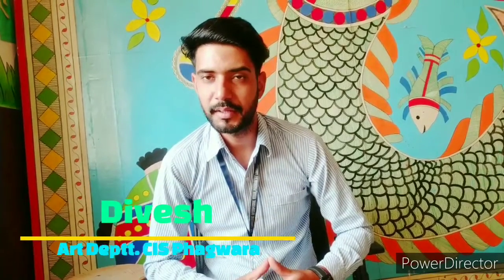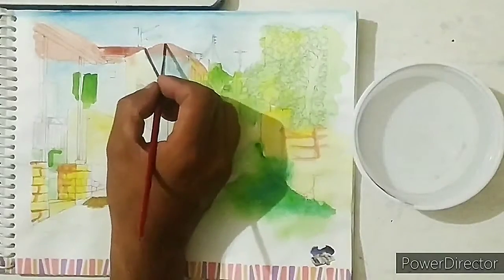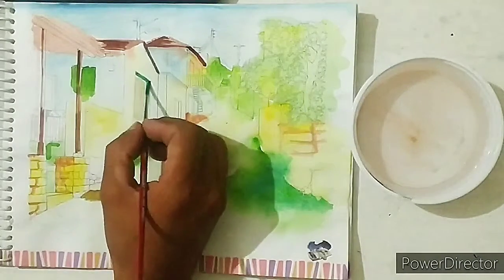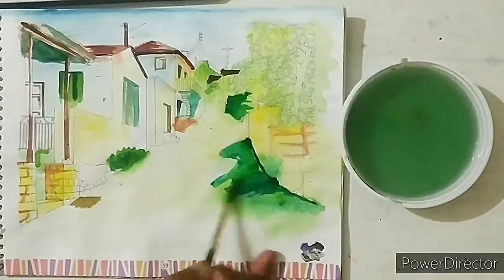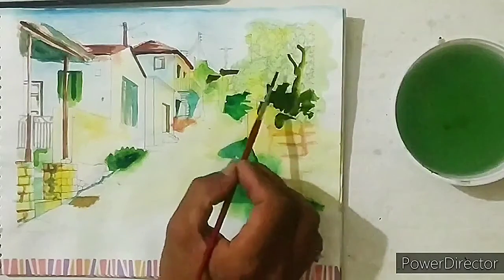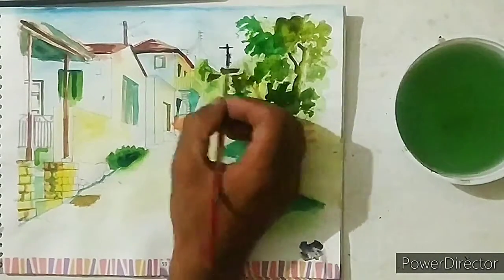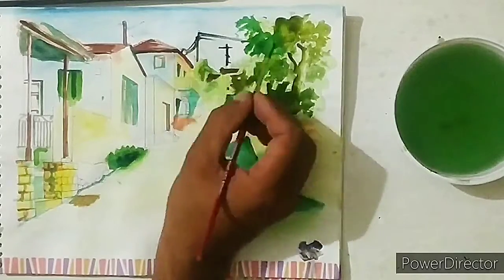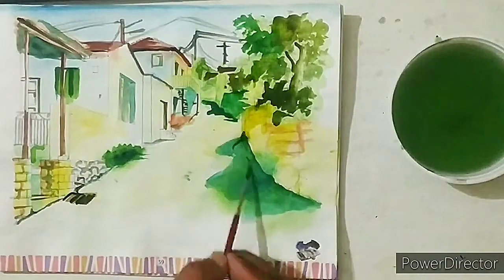landscape drawing (water colours) // class 8th // part_2